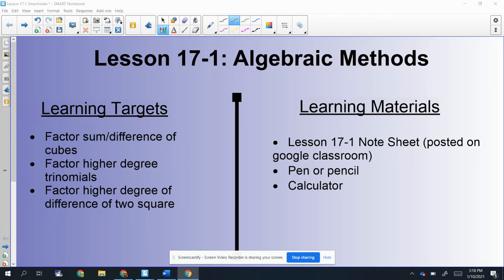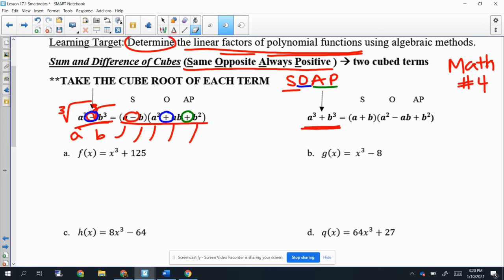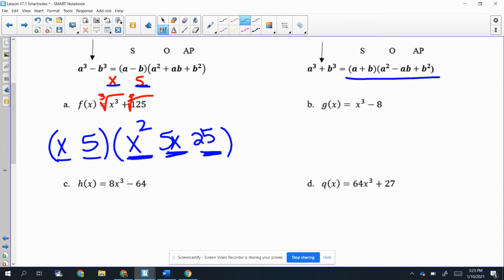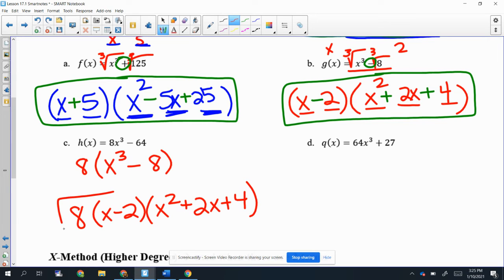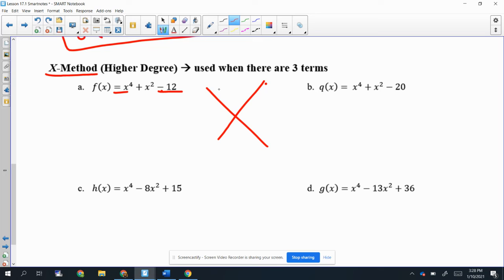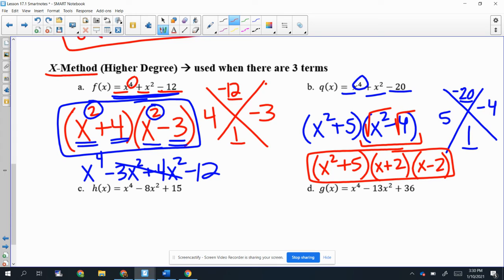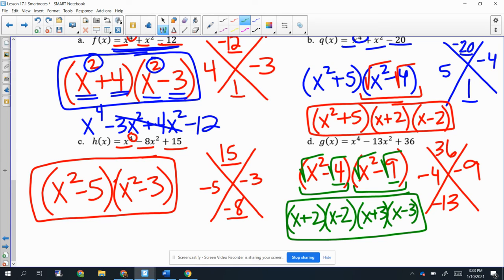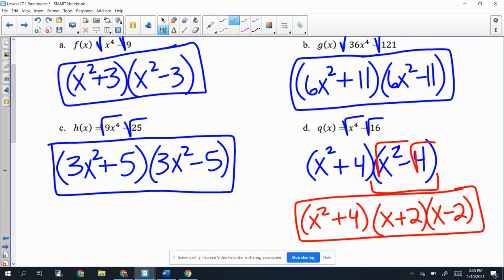Lesson 17-1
Algebraic Methods